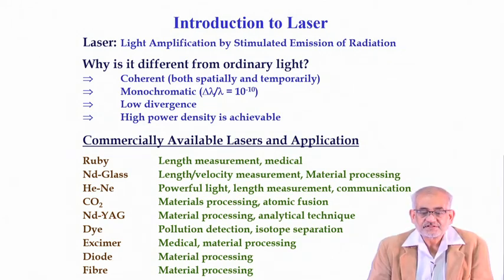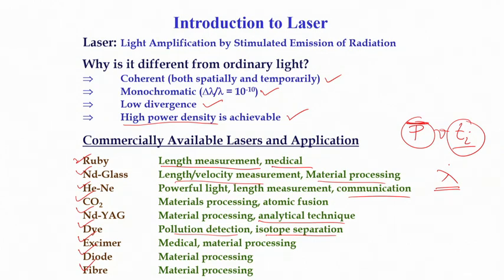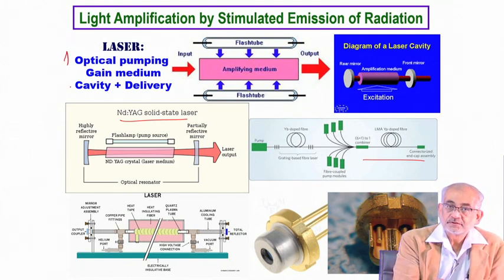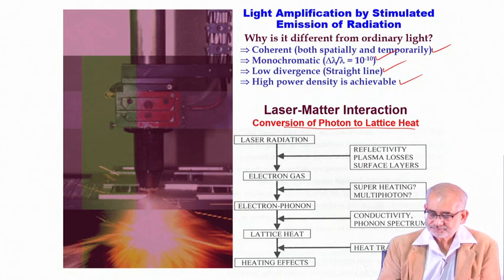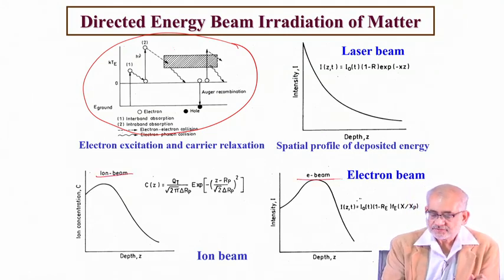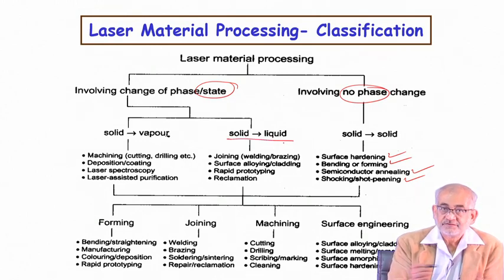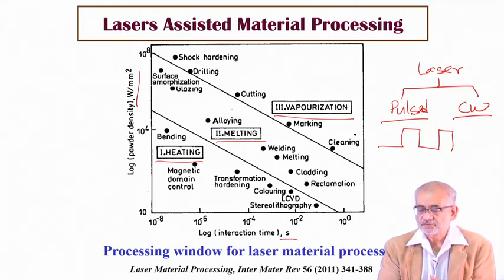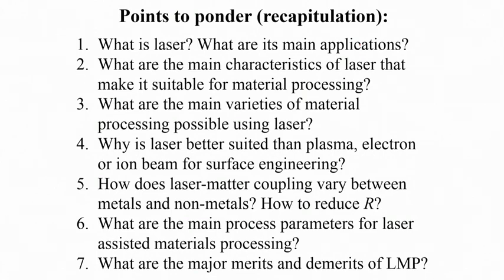Lecture 53 : Laser Materials Processing : Introduction